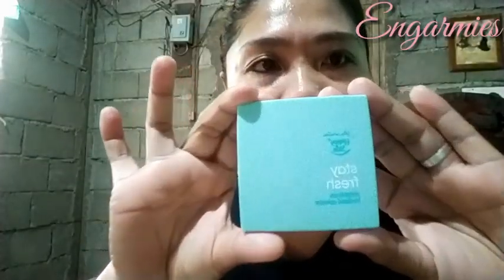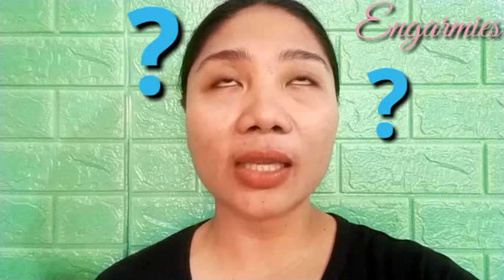Vlogmas #1: Flexing my Secrets + Grocery + Unboxing | yanyan engada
CathyDoll Whitening Sunscreen
HappySkin Press Powder